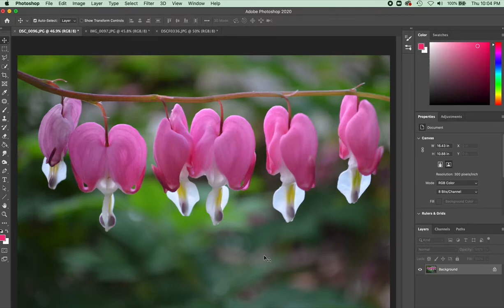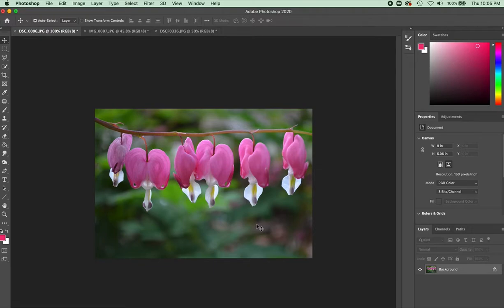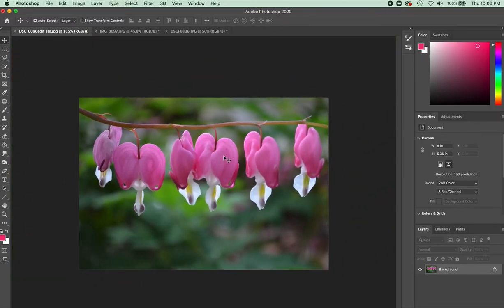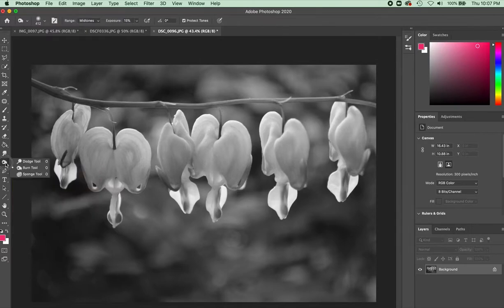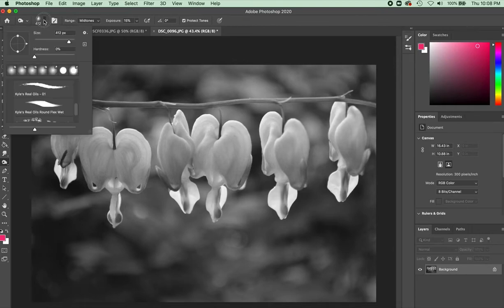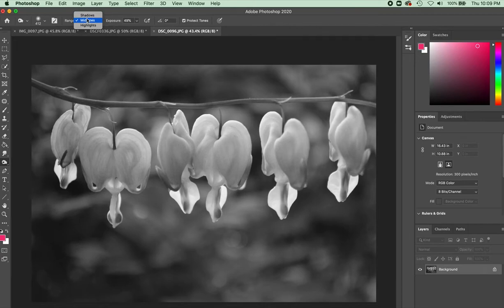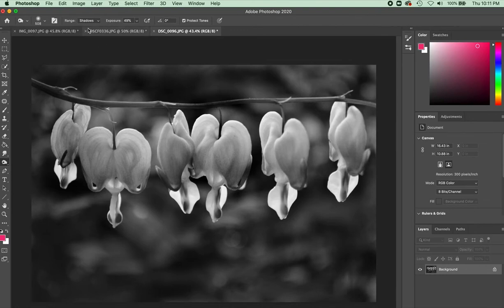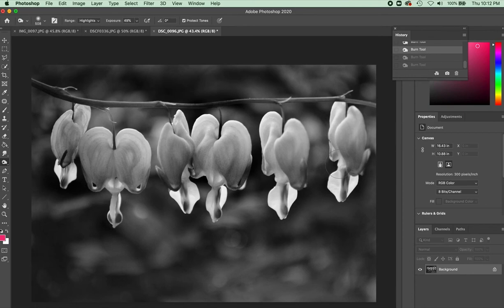photoshop basics part 2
Another video for my digital photo class. This is part two and focuses on how to change the image size and save. This also covers the dodge and burn tools.